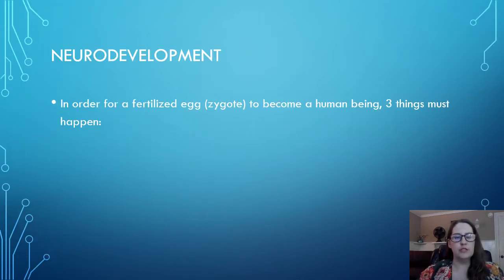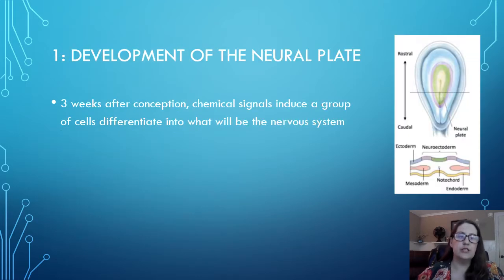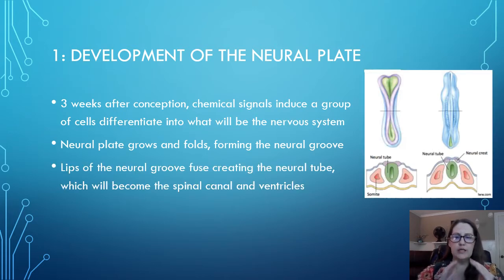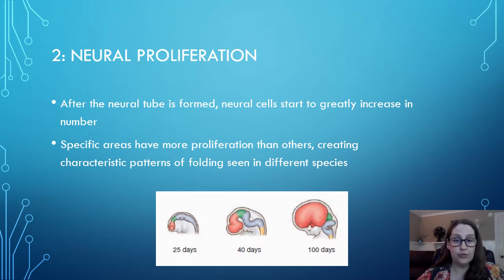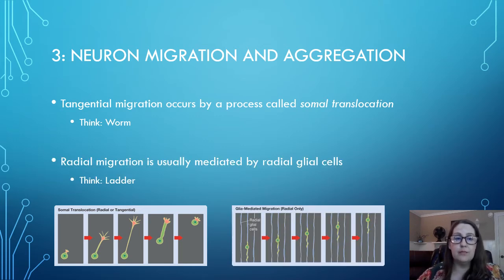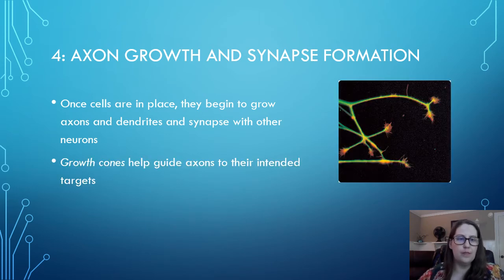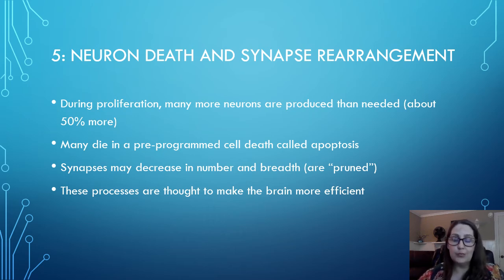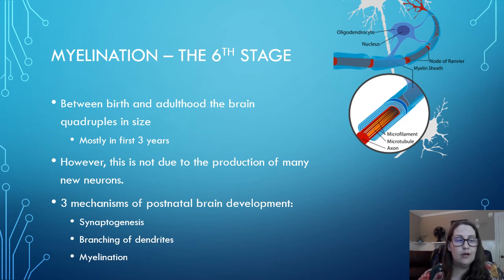Neurodevelopment with Dr. Moore